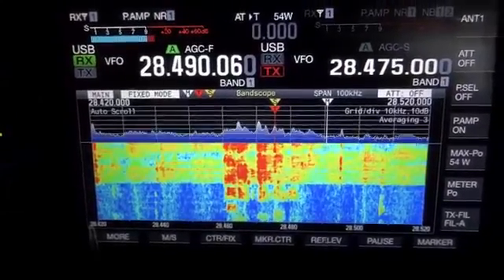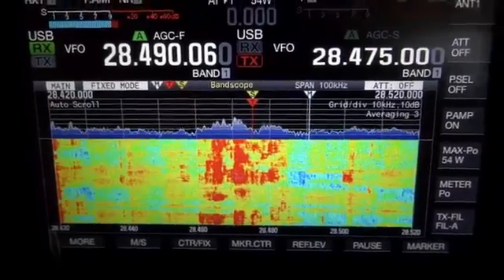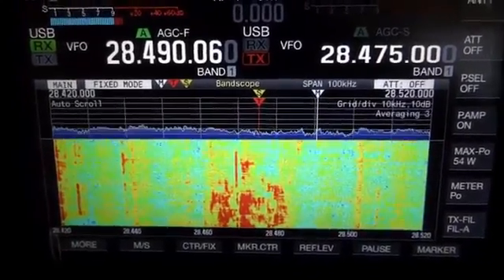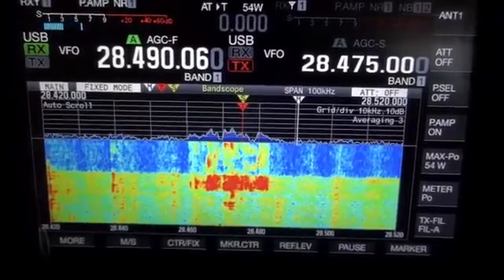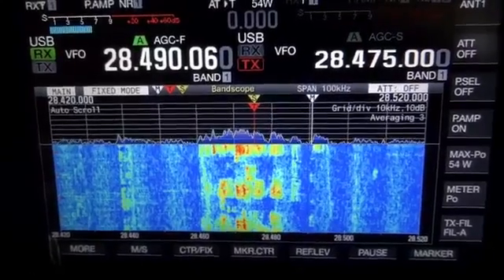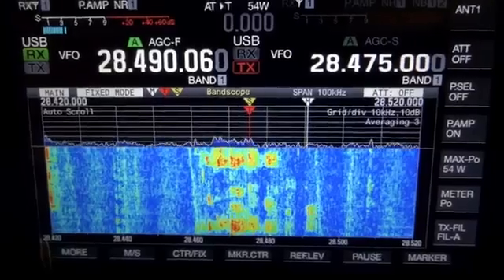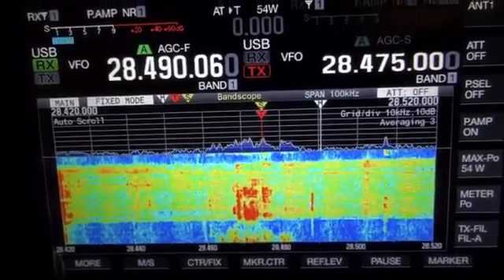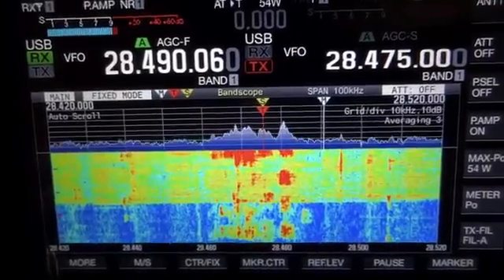WB6DJI uses the DXE-NCC-1 to hear K1N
Hearing KN1 Navassa using the DXE-NCC-1 Receive Antenna Variable Phasing Controller

The DXE-NCC-1 reduces my Power Zap Noise from S9+10 to S3 ( No Distortion - Just use NR1 on TS-990S ). Noise at my QTH  terrible, so I had take action with added a DXE-NCC-1 for my TS-990S. Note, it cleans up BandScope & Waterfall greatly !! Also, Thank You, Kenwood for Version 1.09 Firmware, The Screen Scrolling feature is great !

My Main Antenna is a Hex Beam, The Noise Sense Antenna is a vertical piece of 4 foot wire using a 1:9 balun ( 50 ohm  to 450 ohm ) which is broadband from 40 meters to 6 meters and will not interfere with my Main Signals from my Hex Beam.

Please Note : Noise Antenna must hear noise Louder than your Main Antenna to get the Noise Null So it is important to put Noise Source Antenna as close to the Noise Source as possible. Works also great with Plasma TV Noise from my neighbor as well.

Great Solution !! Now I can Work DX, including K1N !!!

Had to live with this S9+10 Noise on my TS-990S constantly until I found the DX Engineering DXC-NCC-1 solution to mate up with my TS-990S !

73 - Mike, WB6DJI